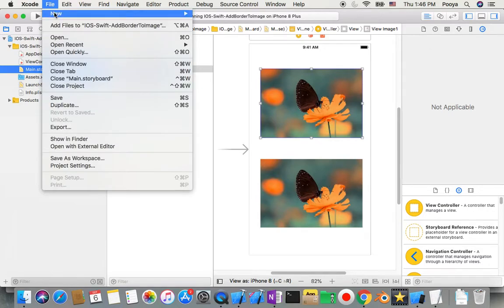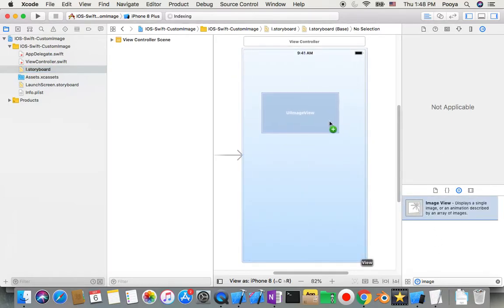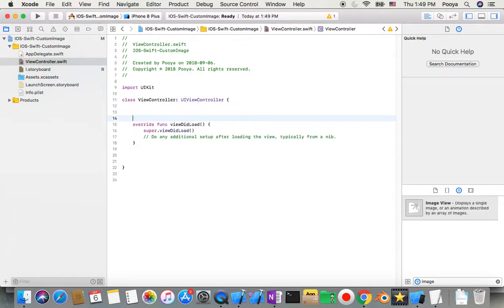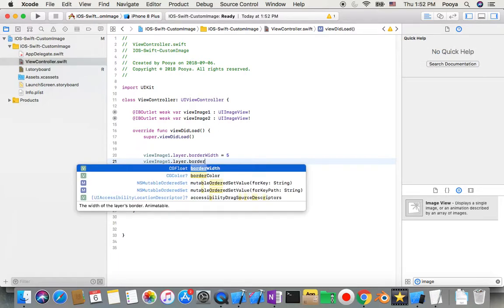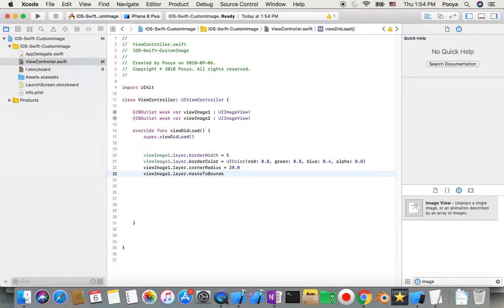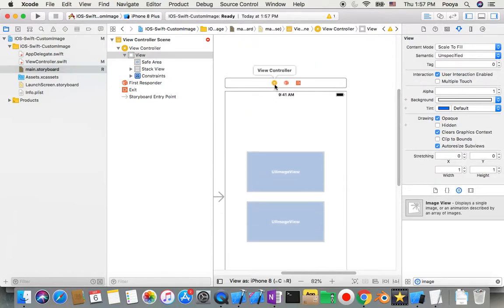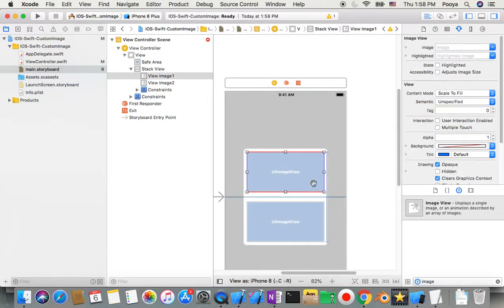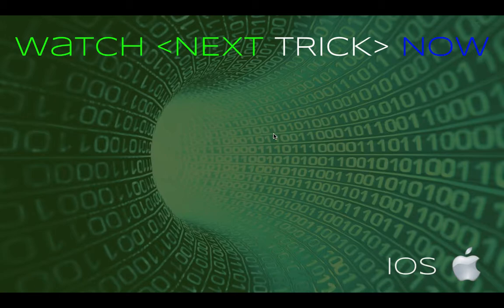IOS 11+, Swift 4+, Beginners, Tutorial : Add Border or Shadow to Image ( borderWidth, masksToBounds)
Welcome to border and shadow for image Trick!

Level : Beginners

Learn the easy way to add border or shadow for an image in Swift with different cool UI in Xcode (UIImageView) You will be using borderWidth, UIImageView, borderColor, alpha,  cornerRadius, masksToBounds, shadowColor, shadowOffset, shadowOpacity, shadowRadius, CGSize and understand How to indicator works.

borderWidth, UIImageView, borderColor, alpha,  cornerRadius, masksToBounds, shadowColor, shadowOffset, shadowOpacity, shadowRadius, CGSize